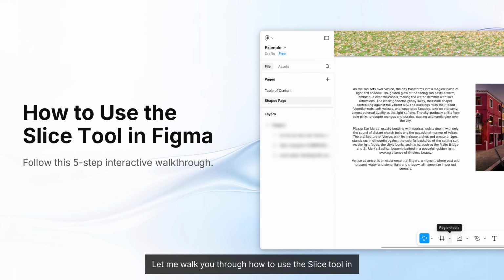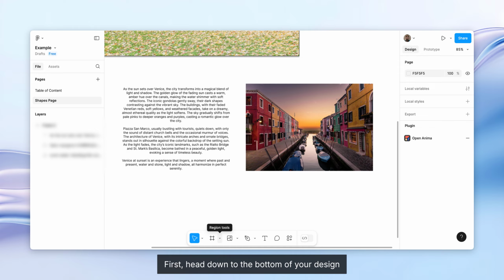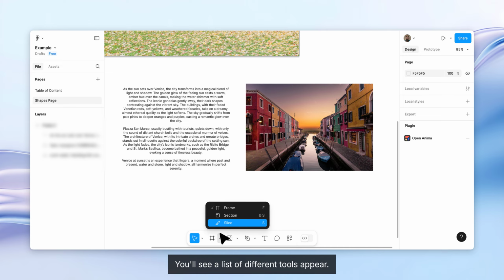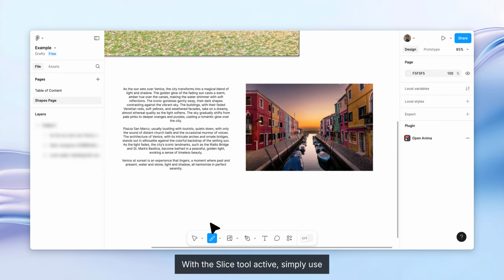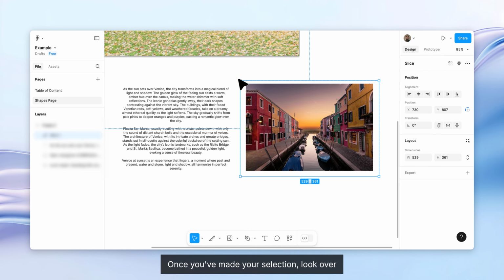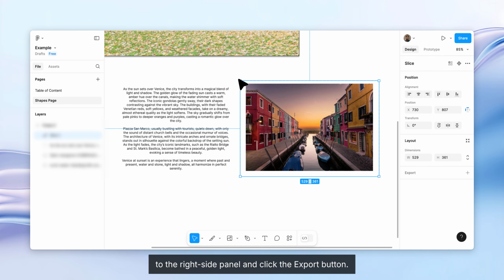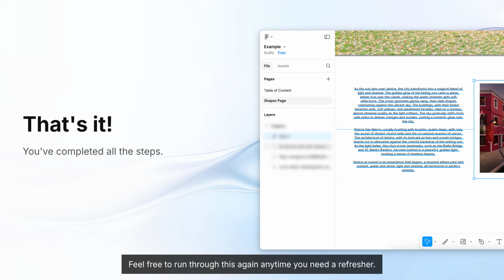How to Use the Slice Tool in Figma - Complete Tutorial 2026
Learn how to use Figma's Slice tool to export specific sections of your design with this step-by-step tutorial.

0:00 Navigate to the bottom section of your Figma design canvas and click Regional Tools
0:10 Select Slice from the list of available options
0:20 Use your mouse cursor to select the object you want to slice
0:30 Go to the right-side panel and click Export
0:40 Configure the default export settings based on your preference and click Export Slice 1

The Slice tool in Figma is an essential feature for designers who need to export specific parts of their designs without affecting the overall layout. This tutorial walks you through the complete process of using the Slice tool effectively.

Whether you're a beginner learning Figma basics or an experienced designer looking to streamline your workflow, understanding how to properly use the Slice tool will save you time when exporting assets. The tool allows you to create custom export boundaries around any element or group of elements in your design.

By following these simple steps, you'll be able to export individual components, sections, or specific areas of your Figma designs with precision. This is particularly useful when you need to share specific parts of your design with clients or developers, or when preparing assets for web or mobile applications.

Master this fundamental Figma skill and improve your design workflow efficiency today.